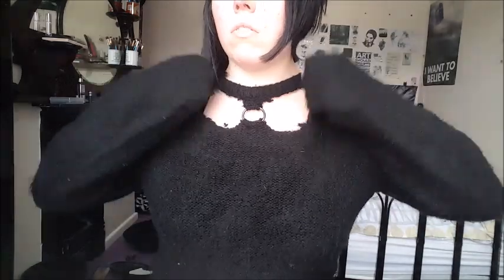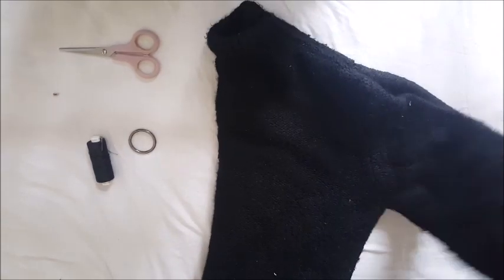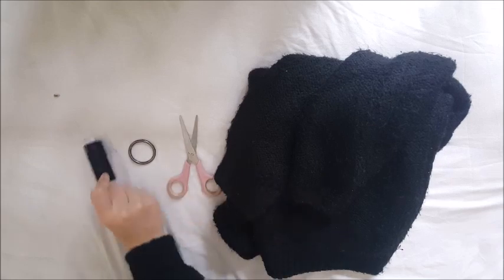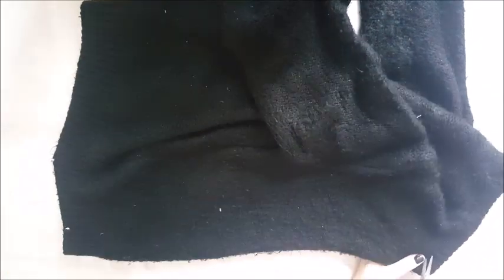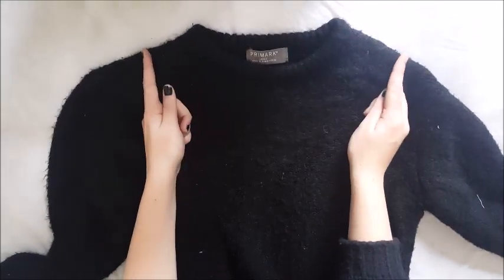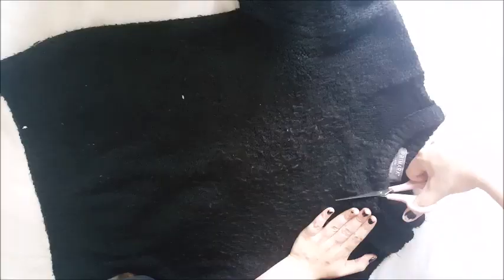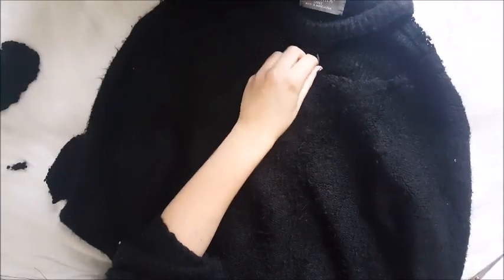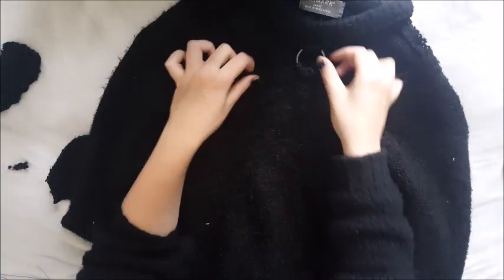DIY O-Ring Jumper || Radically Dark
_____________Links____________

__________Business Inquiries________

_____________Codes_______________